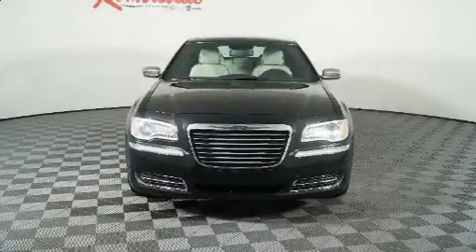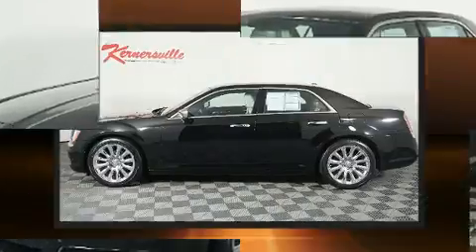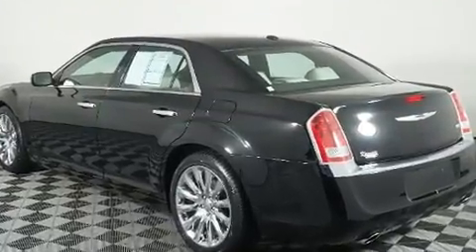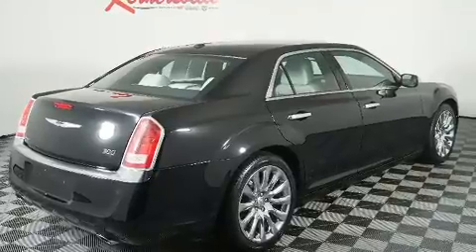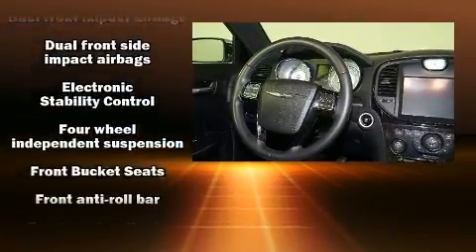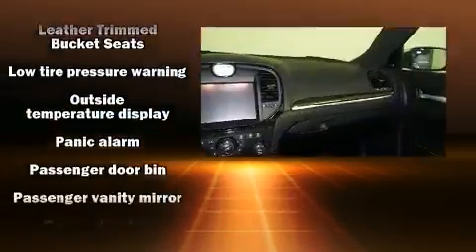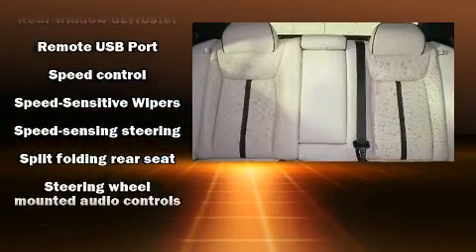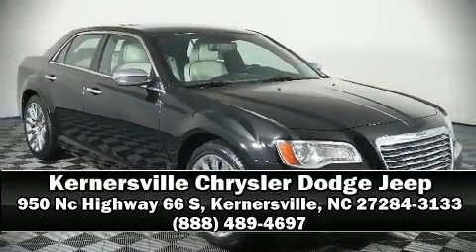Used 2014 Chrysler 300 Base Sedan at Kernersville Chrysler Dodge Jeep Ram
Features: This ONE OWNER 2014 CHRYSLER 300  IS EQUIPPED WITH A 3.6L 6-Cylinder SMPI DOHC engine, automatic transmission, leather seats,  power windows, air conditioning, dual air bags, power door locks, auxiliary input, usb port, navigation, heated seats, cruise control, keyless entry, push button start, power seats and 83,062 miles.

VIN: 2C3CCAAGXEH328720